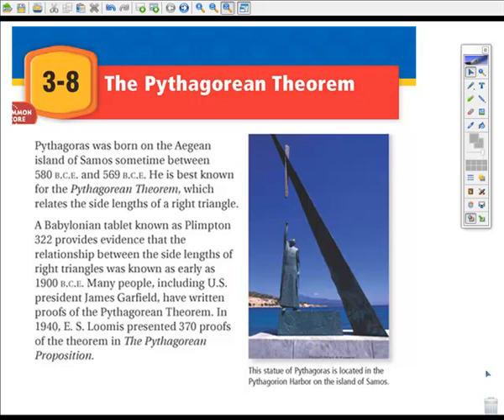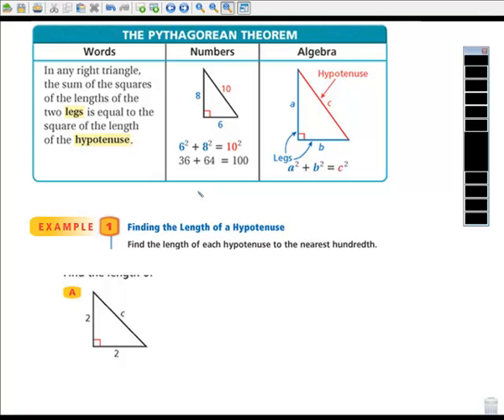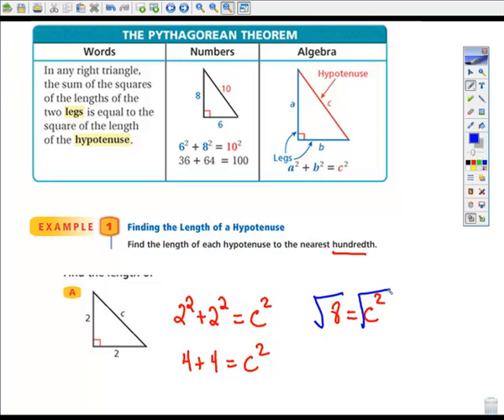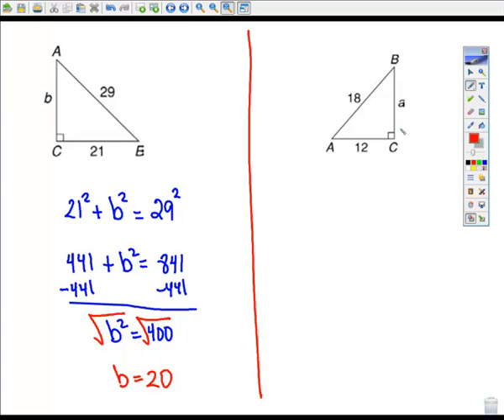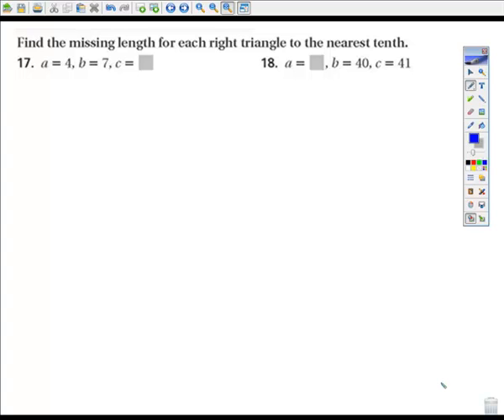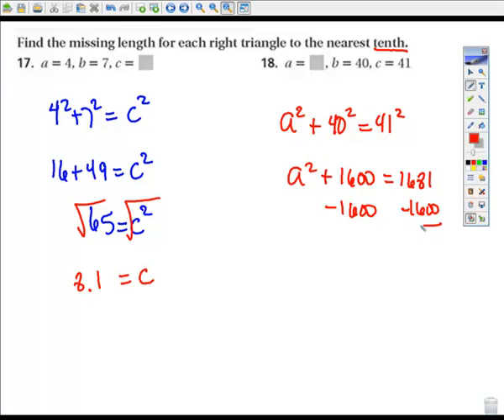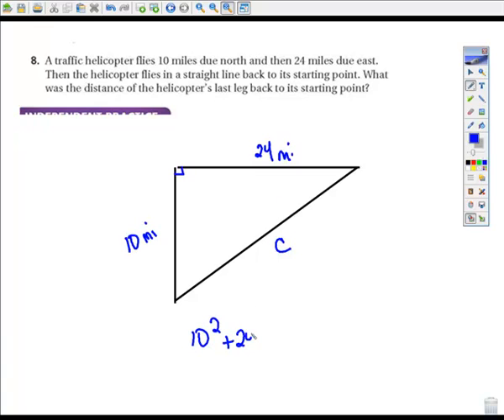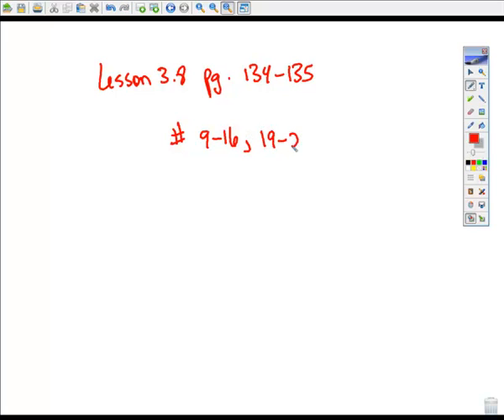Lesson 3 8 notes math